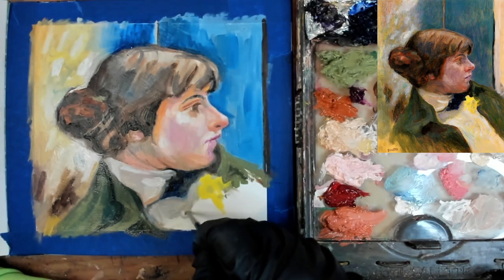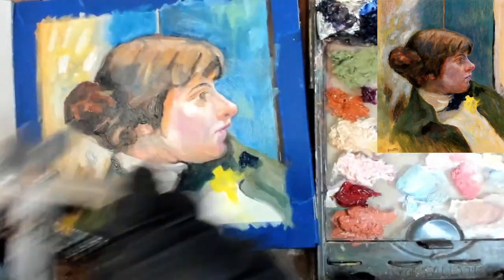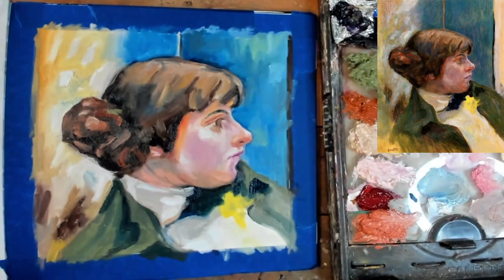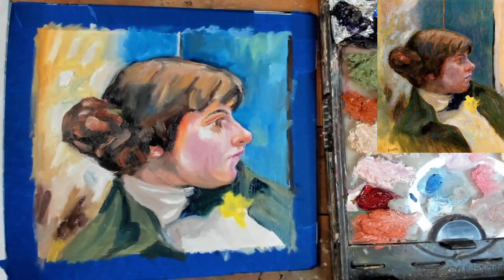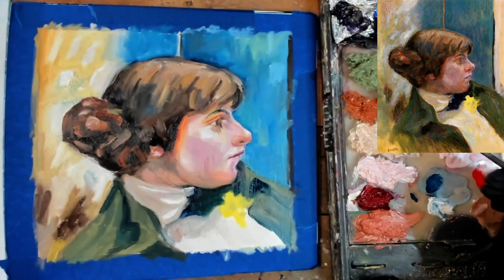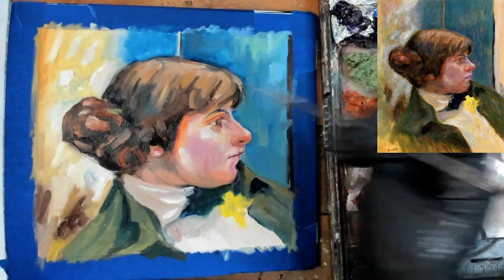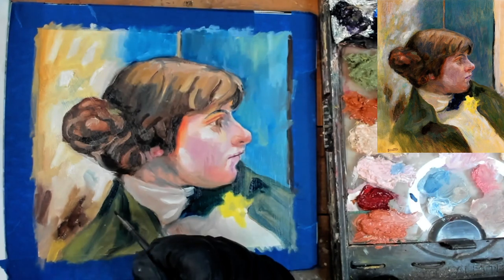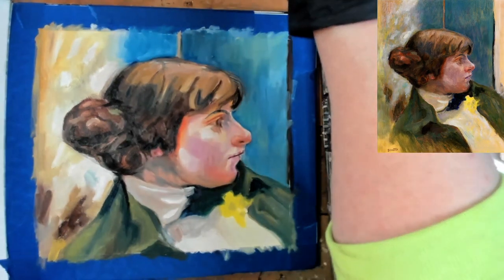Pt 2 Pierre Bonnard Master Study Oil Painting Paint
Browse My Favorite Art Supplies Today's master study is Pierre Bonnard in oil paints on gessoed paper. Part Two